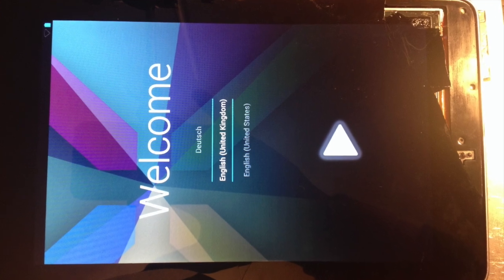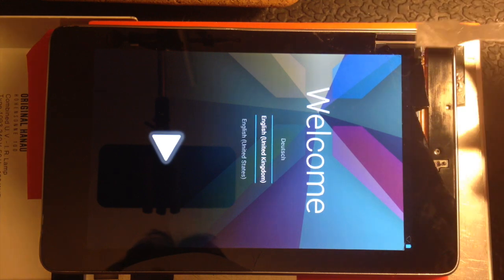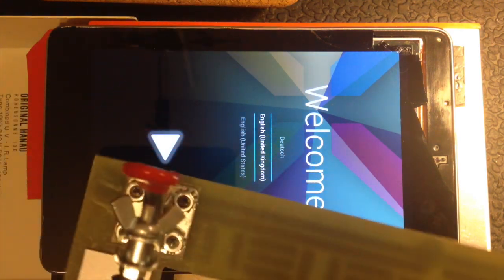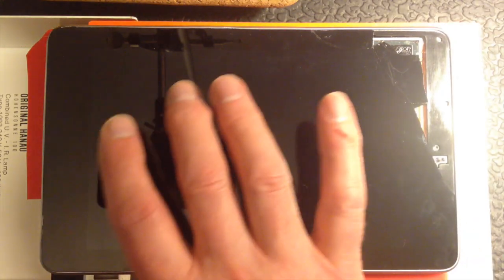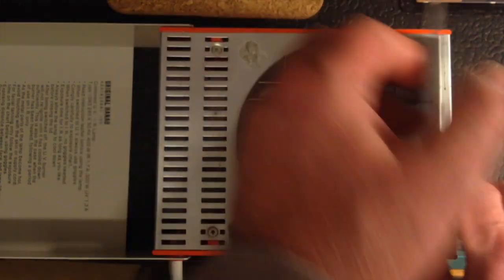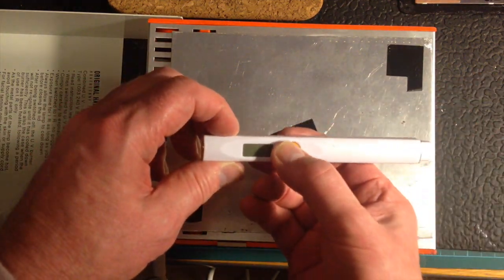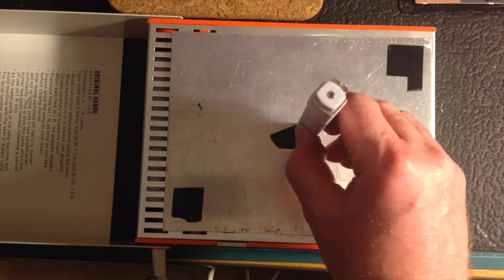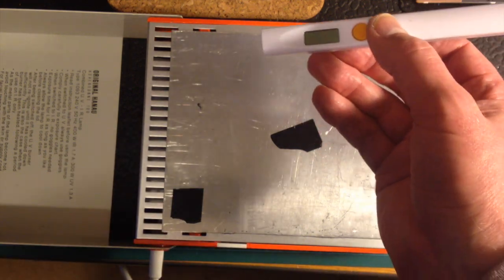How To Remove Nexus 7 LCD From A Cracked Digitiser - Part 1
If this video helps you can buy @fixed1t a coffee Thx. Must Watch Nexus 7 Fix Video is about How To Separate and Reclaim a Nexus 7 Working LCD From A Cracked And Broken Digitiser.  The video is in two parts, this is Part 1.  This is a delicate operation to perform and the slightest error will result in the destruction of the LCD. I recommend watch both parts before this.